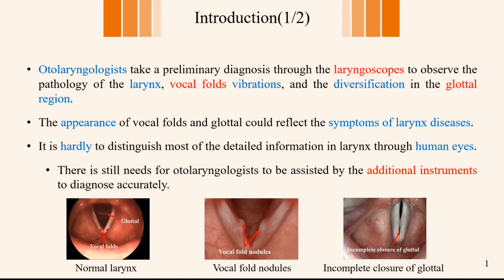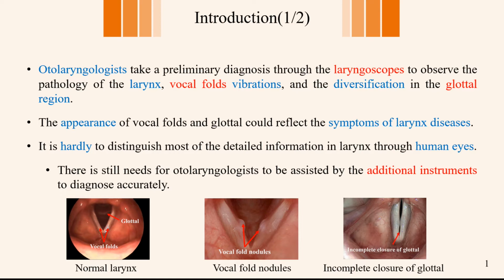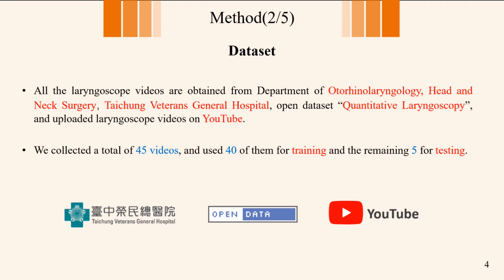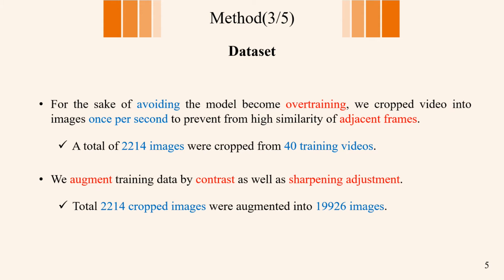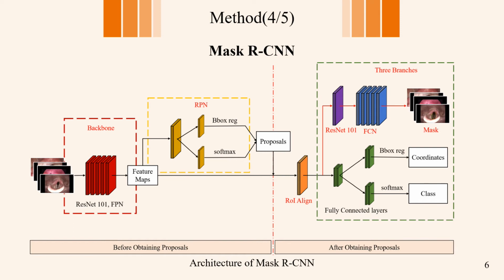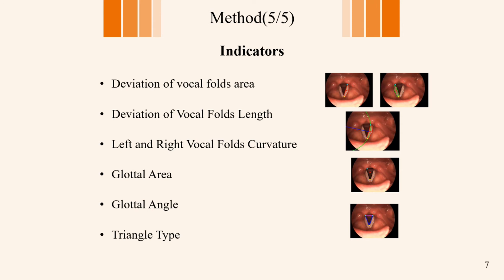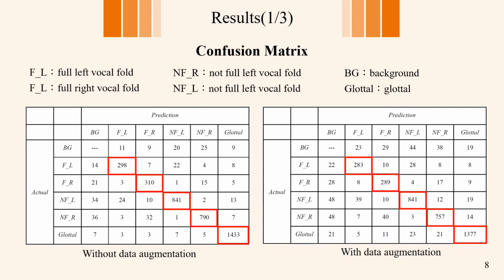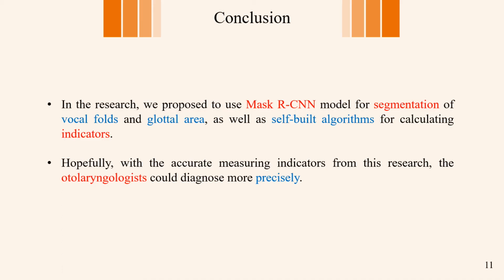[IFMIA] Laryngoscopy Objects Indicators Analysis Based on Mask R-CNN